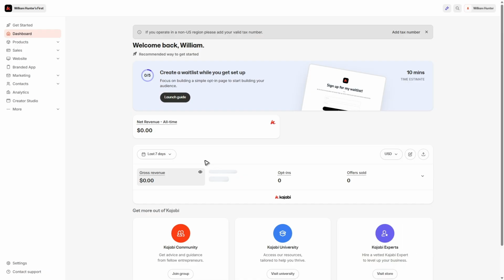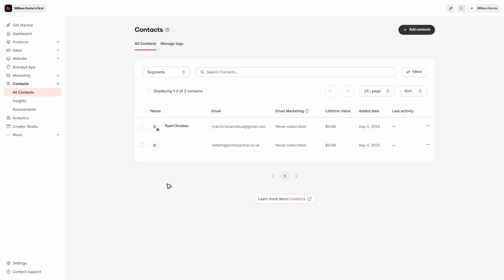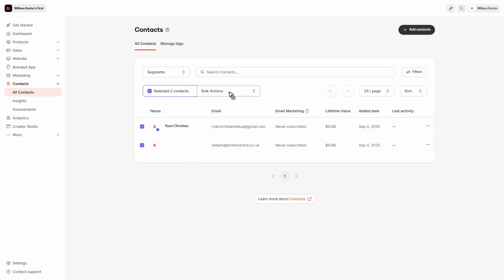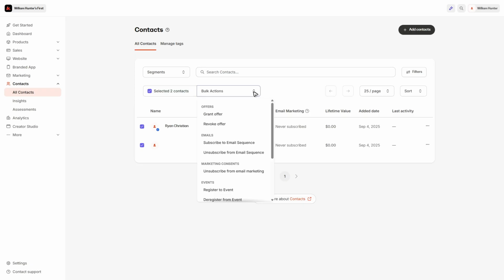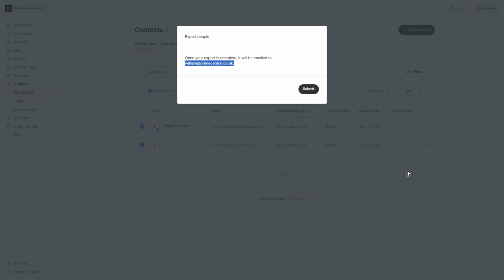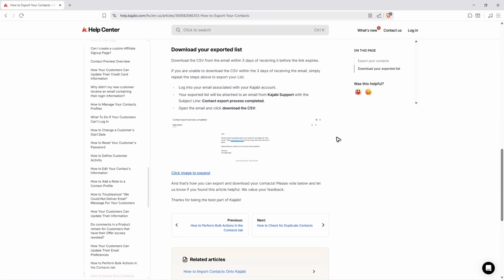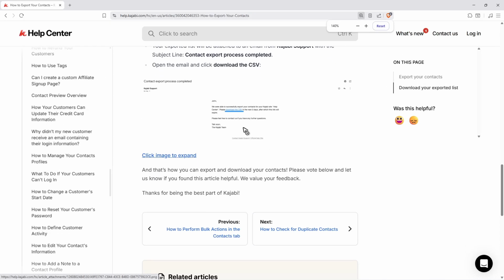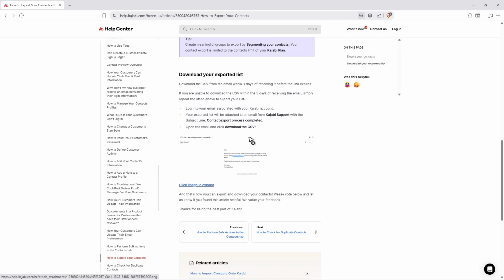How to EXPORT CONTACTS from Kajabi (Step by Step)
This tutorial shows how to export contacts from Kajabi so you can manage or back up your data. Please consider liking the video and letting us know if you have any comments, ideas or questions, we really appreciate any feedback! We have plenty of other tutorials on our channel so come and see if we can help you with anything else :)